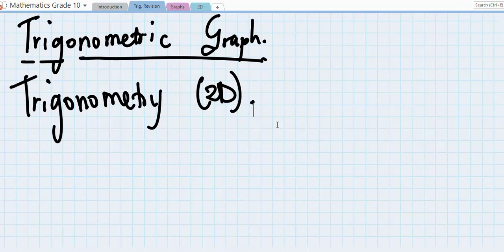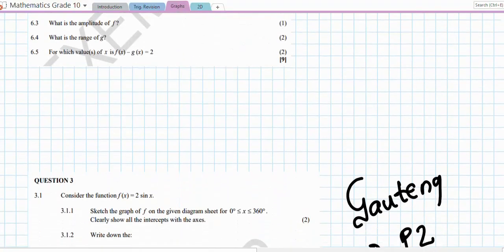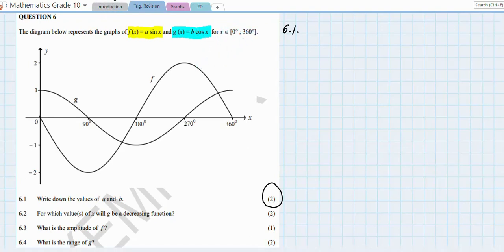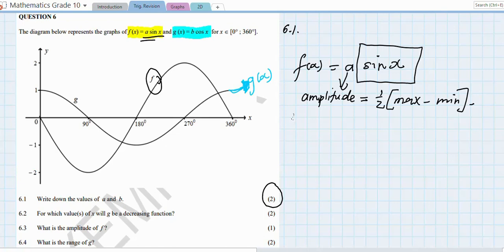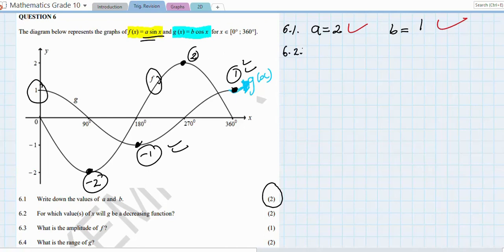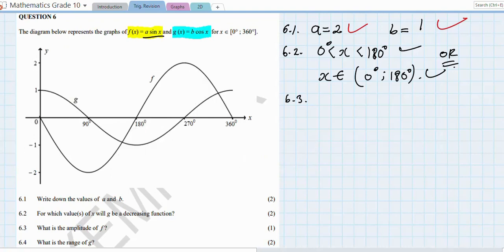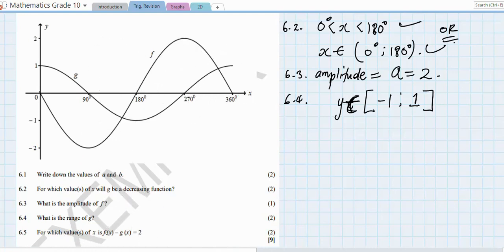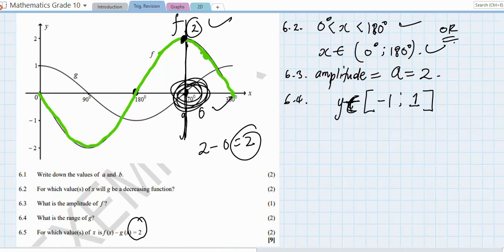Trig Questions| Past Papers| Part 1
I recorded this video a long time ago, and then failed to upload it.